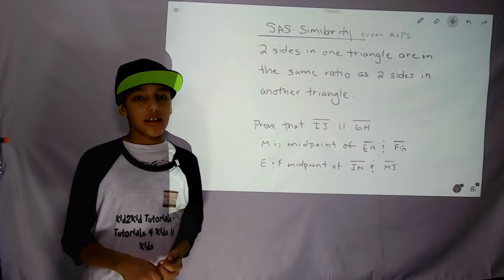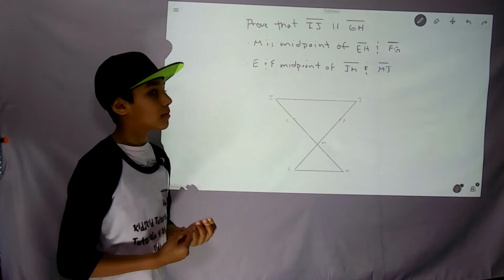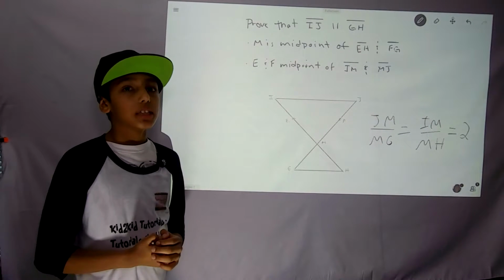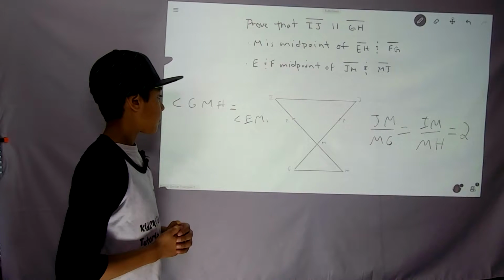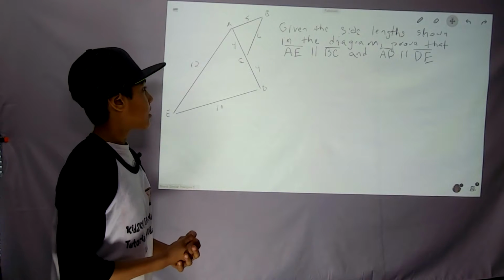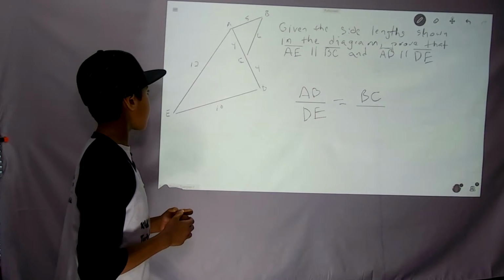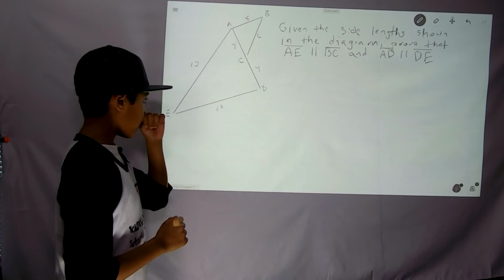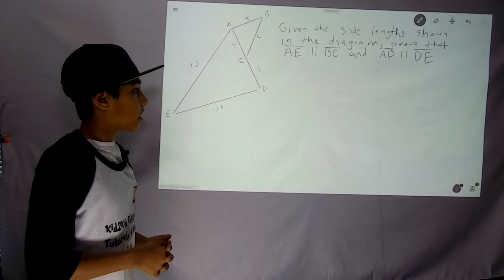Similar Triangles | SAS and SSS | Kid2Kid Tutorials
Zack goes over SAS and SSS similarities